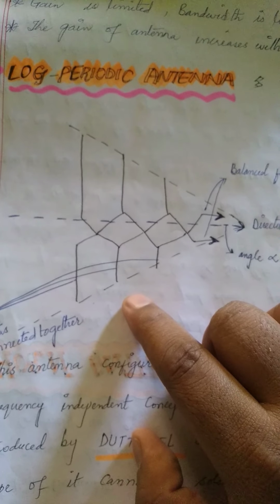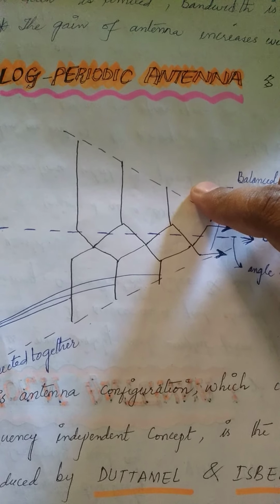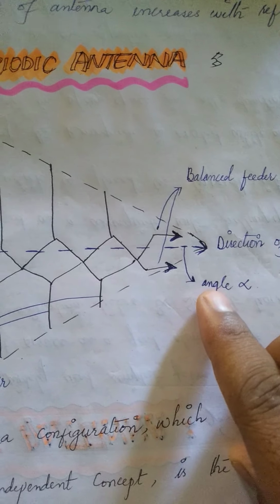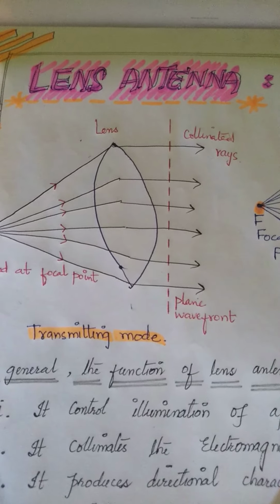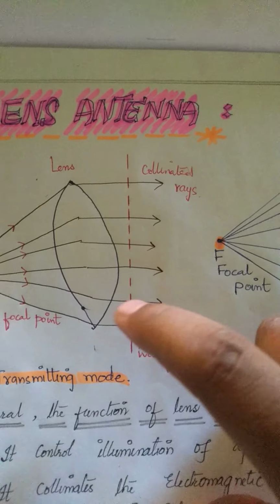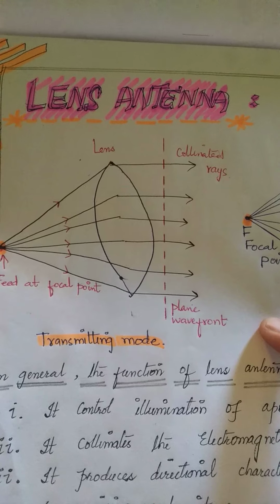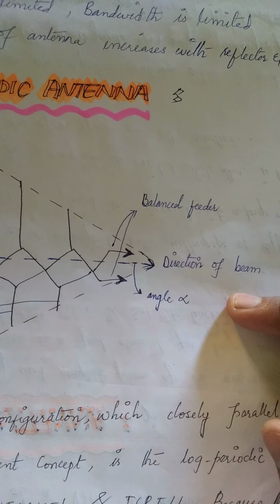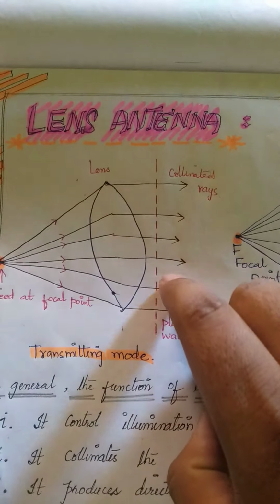Log periodic antenna and Lens antenna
AWP class